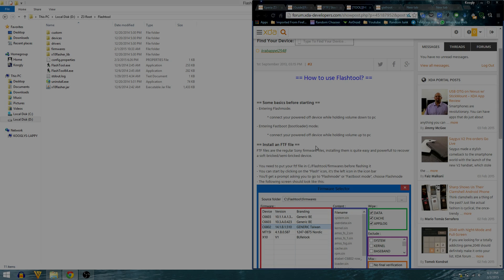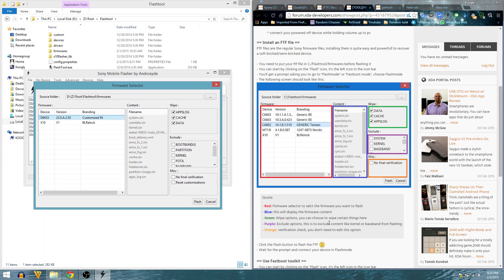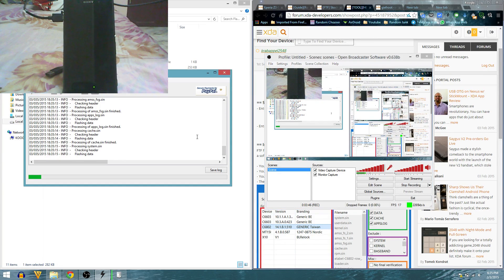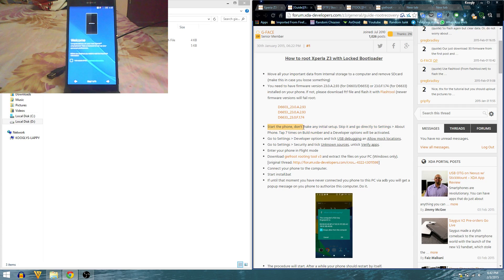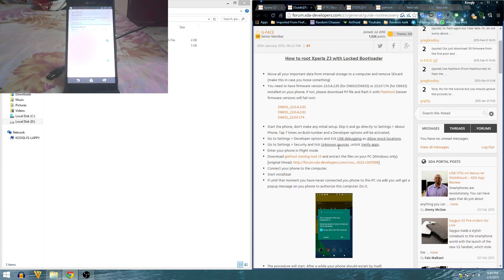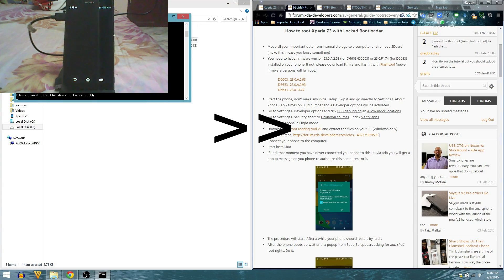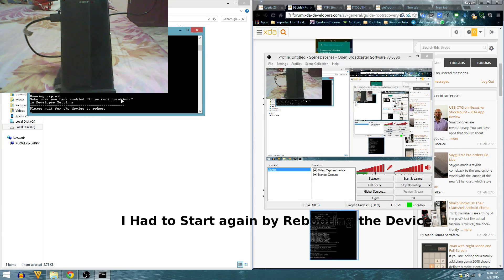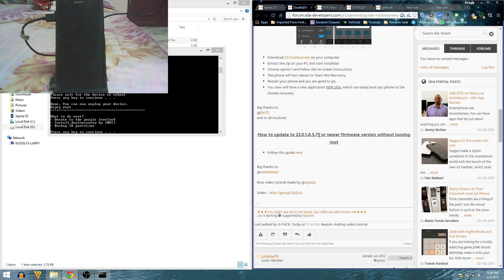Sony Xperia Z3 Root With Locked Bootloader Guide Part 2: Lets Get Rooted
The Xperia Z3 Now has a Rooting Exploit Which works with Locked Bootloader.. how cool is that..

Links to the Forums and Files..